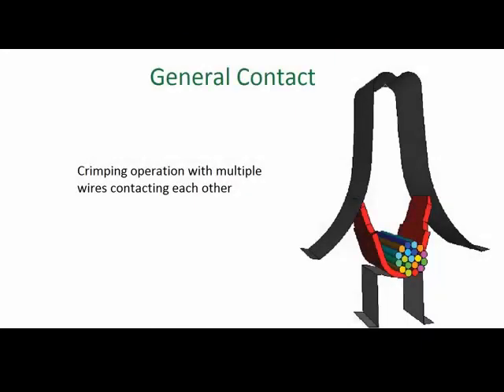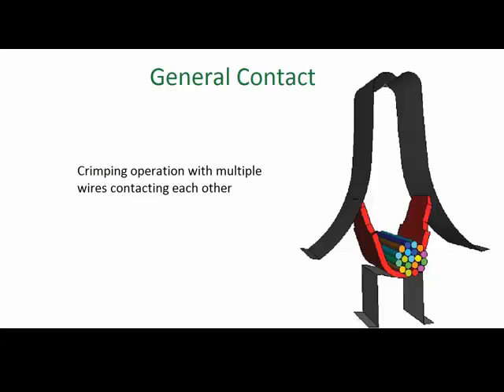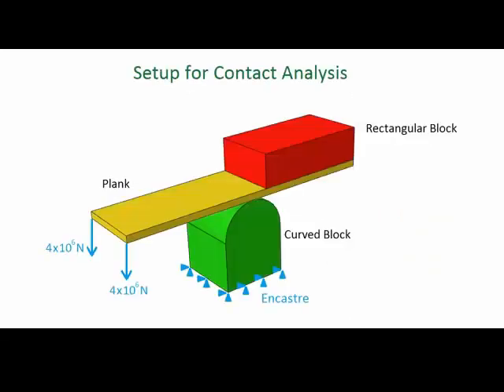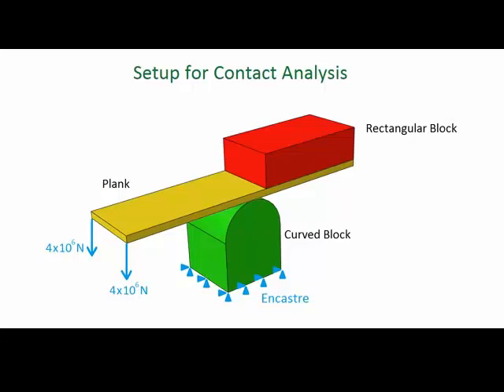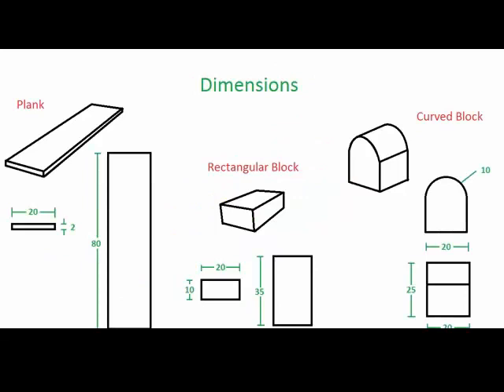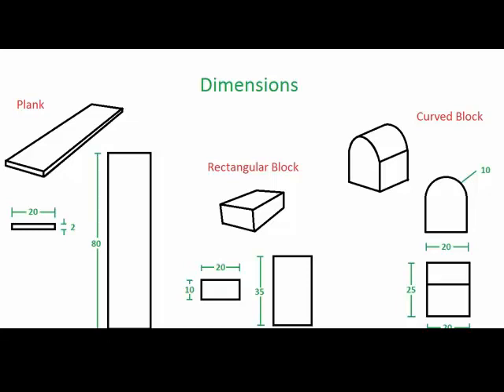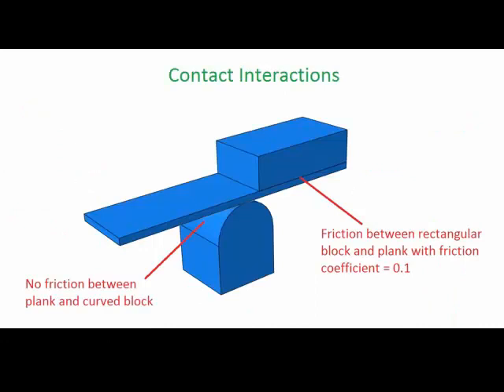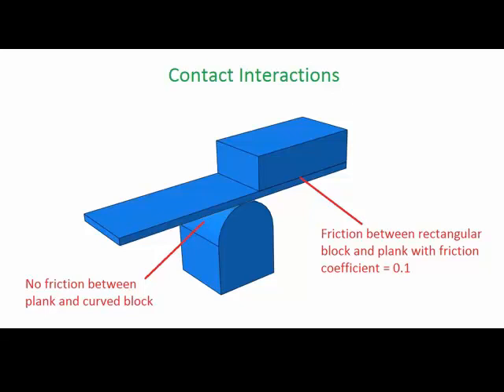9.a) Modeling contact using General Contact - Overview (with audio)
This is a free tutorial on modeling contact using the "general contact" approach in Abaqus. More information about this simulation is available